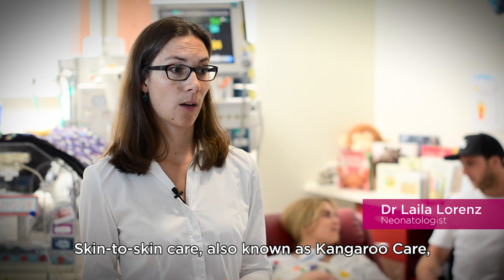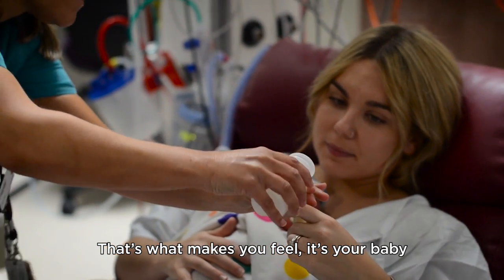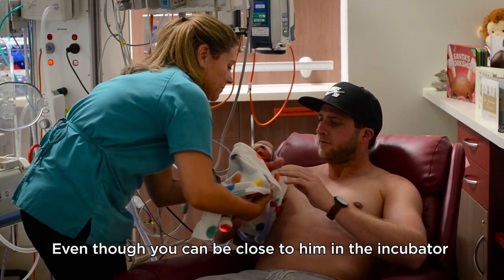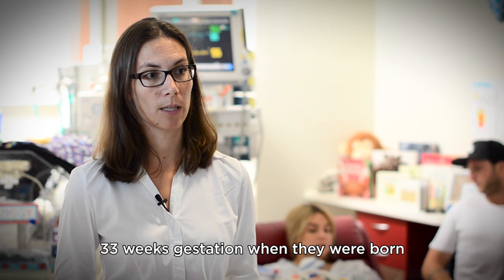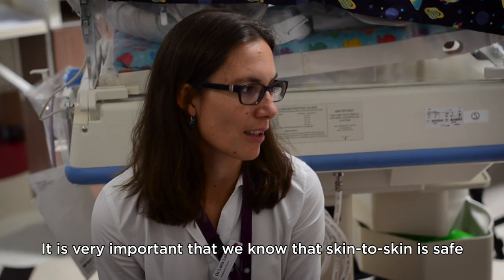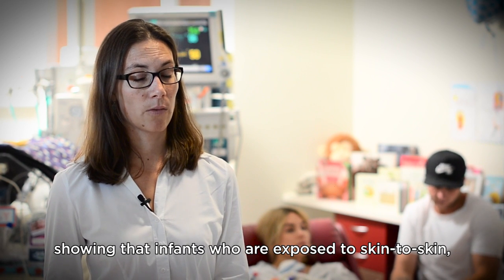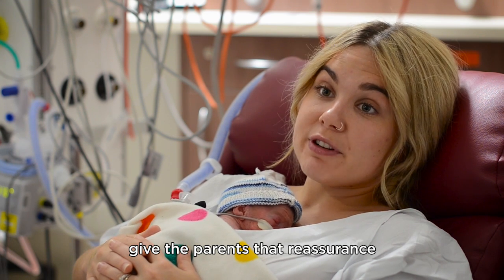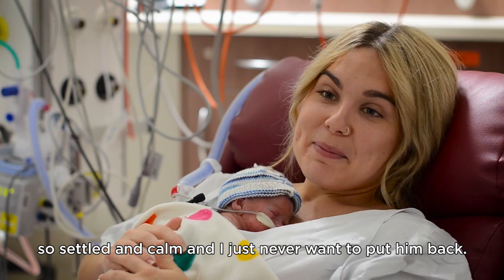Skin to Skin Care with parents is safe for tiniest newborns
A world-first study assessing the safety of skin-to-skin care for very preterm babies on breathing support has proved the practice is safe and should be encouraged.

The study, conducted at the Royal Women’s Hospital in Melbourne and led by paediatrician Dr Laila Lorenz, focussed particularly on a newborn’s brain oxygen levels, and other vital signs such as heart rate and temperature, to determine whether babies were stable enough when removed from their incubator and placed on their parents’ chest.

Skin-to-skin care (SSC), also known as kangaroo care, involves a newborn, wearing just a nappy, being placed on their mother or father’s bare chest.